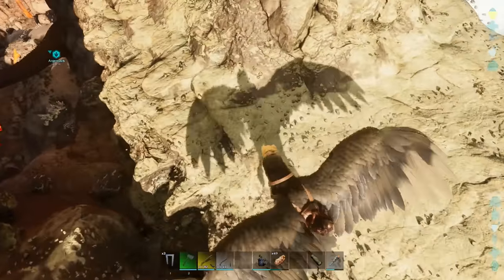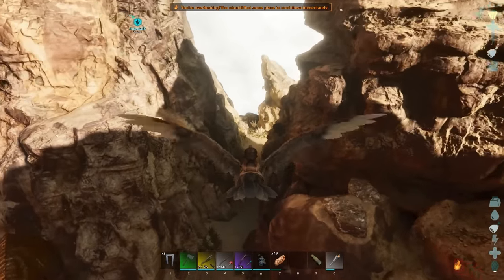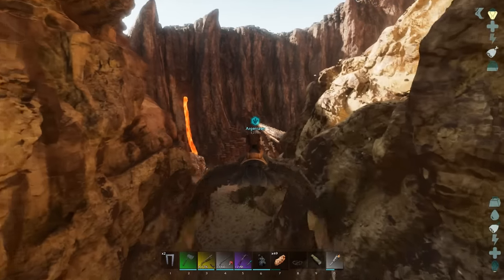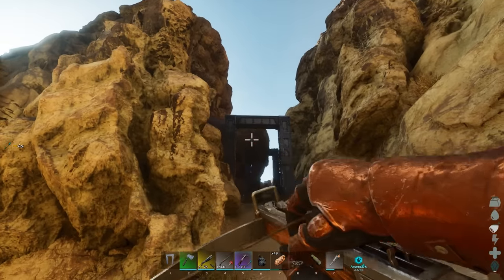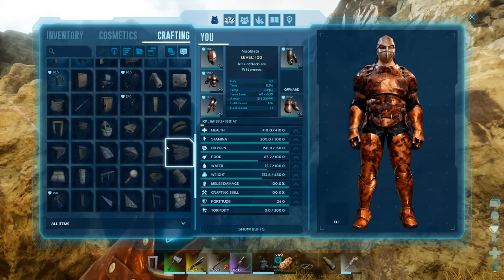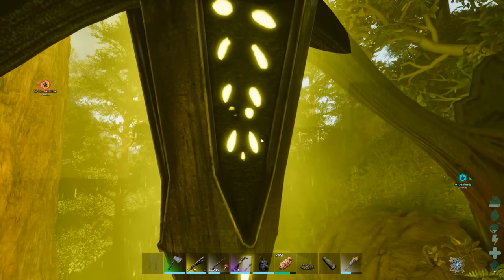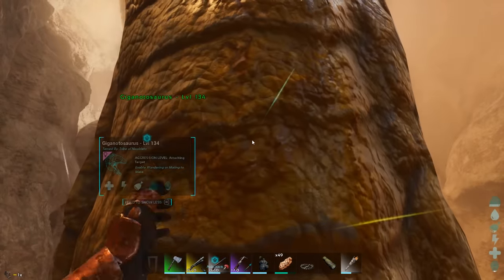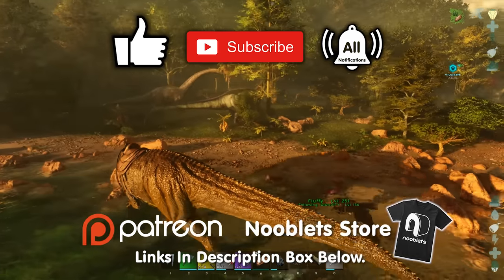EASY SOLO GIGA TAMING! Ark Survival Ascended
Ark Survival Ascended How to tame a Giga Easy!
I show you where to find a  giga location and how to find a giga easy on the Ark Survival Ascended Island map.